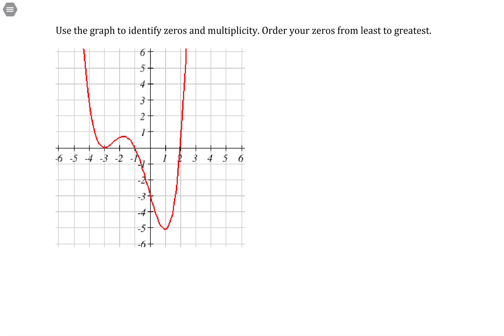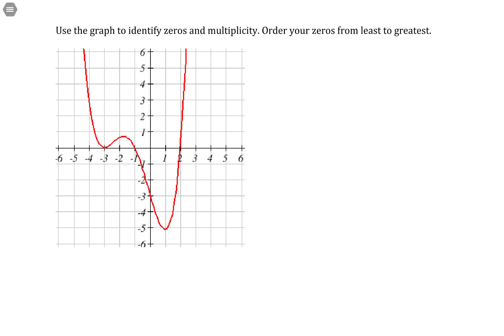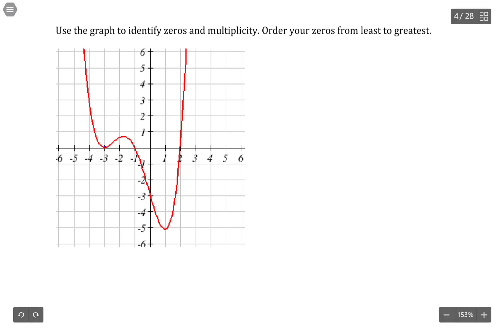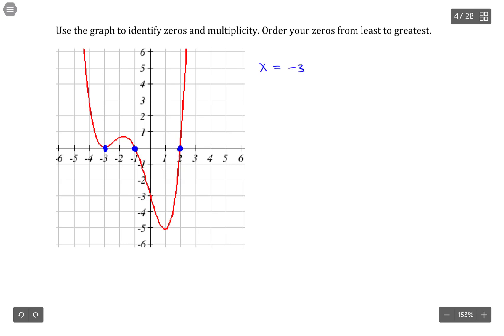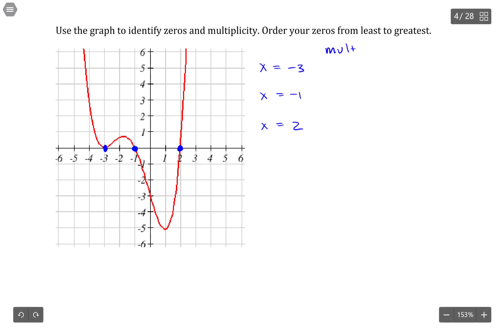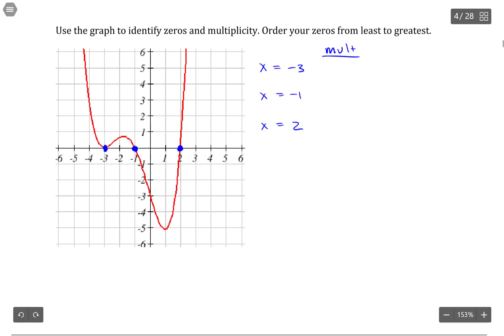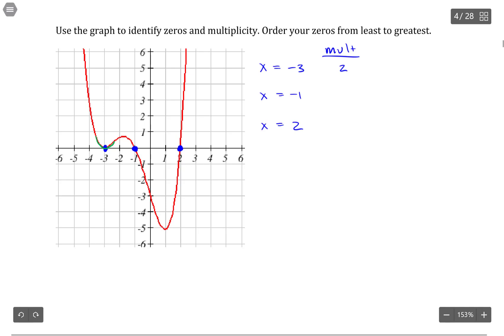mat110 2 6 homework 4